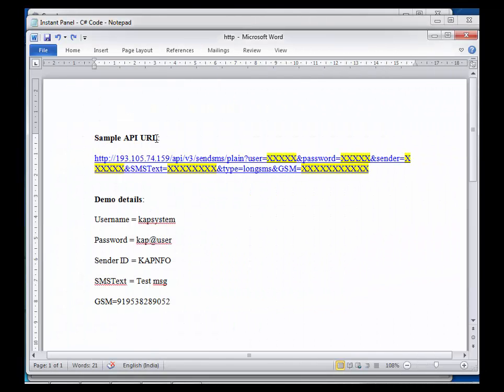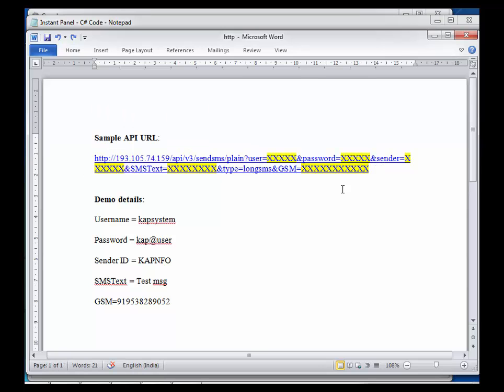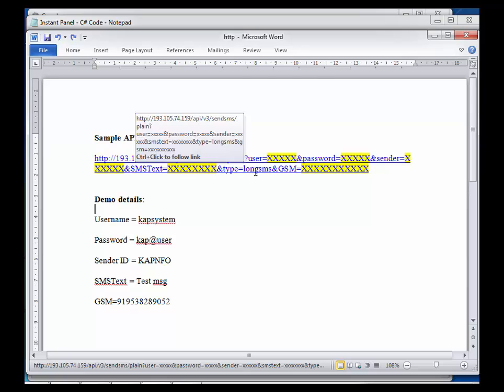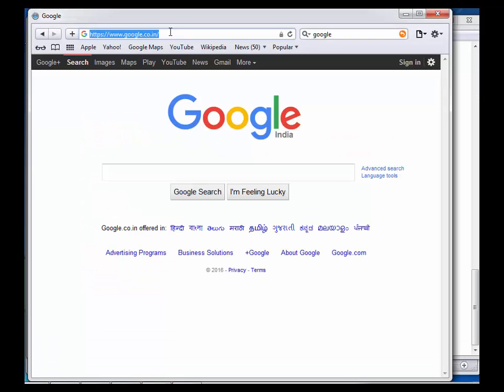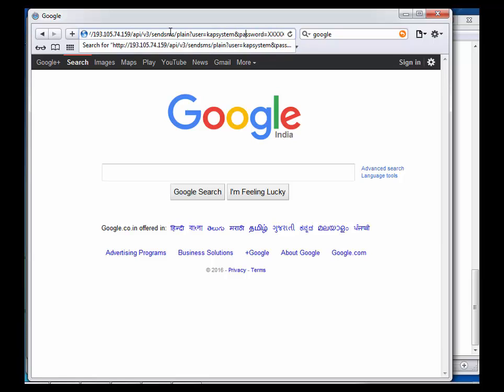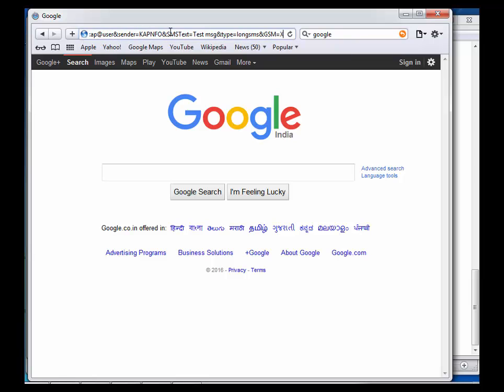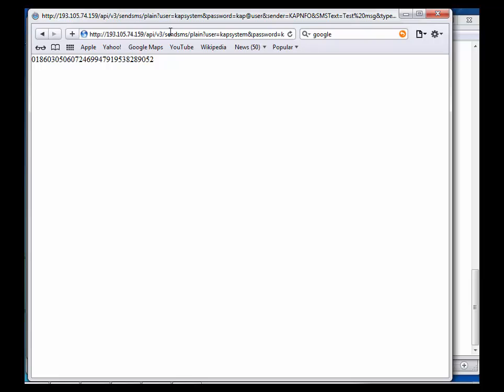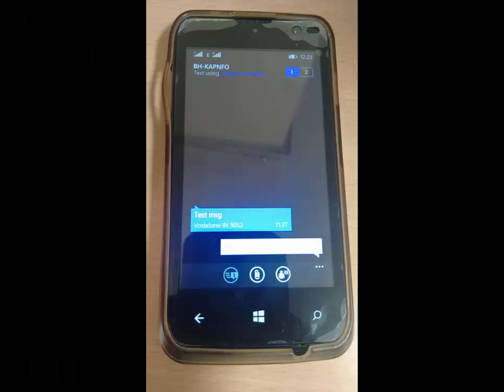How do I Integrate Bulk SMS API in JAVA Application?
Java SMS integration - Send SMS API code for java:

looking for way to integrate SMS notifications with java? we're here to help you.

We provide free SMS API integration additional support for our customers. We have built-in send SMS API to integrate with java
This API class uses HTTP protocol to communicate with KAPSYSTEM SMS gateway server and it is a simple way to implement SMS support in your Java environment to submit SMS messages. As Java has built in functionality for HTTP, this is a very simple and efficient solution to send messages to the mobile.

How to send transactional SMS from java:

* Request for messaging account from KAPSYSTEM to get SMS gateway api key.
* Download Sample java class (JAVA API code to send SMS) from downloads section of our sms application.
* Integrate with your java app code and enjoy messaging.
SMS APIs can be integrated with popular programming languages like ASP .NET, Java, C, C++, PHP, ROR, JSP, Android, Node.js, Python, C# etc.